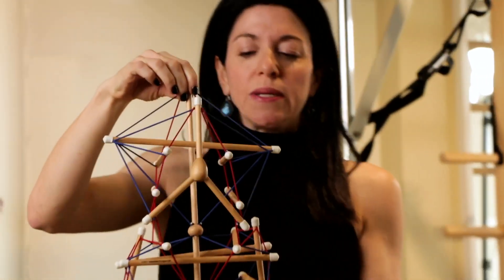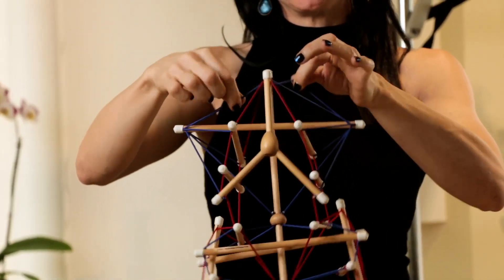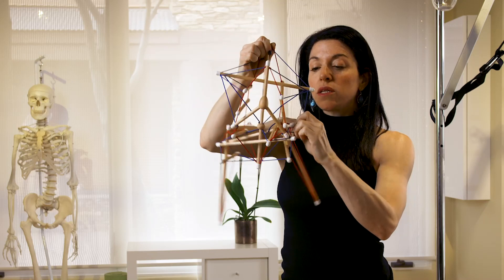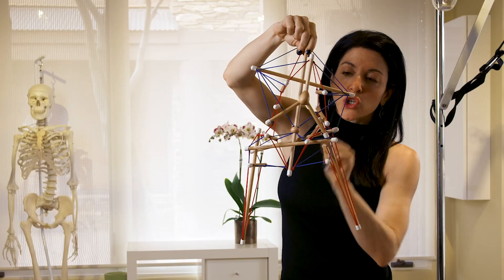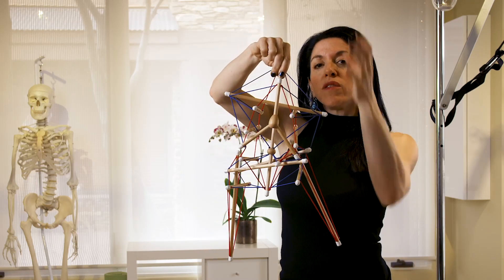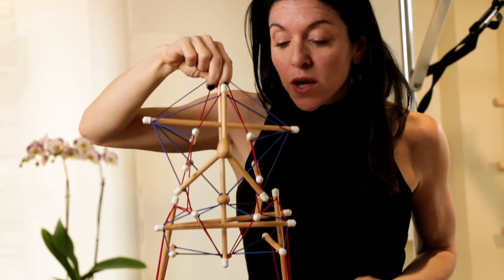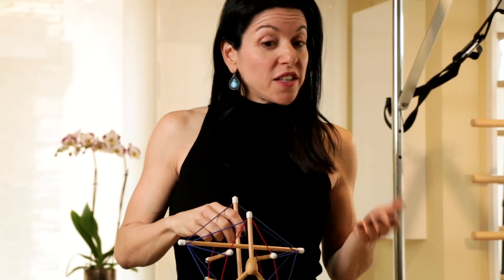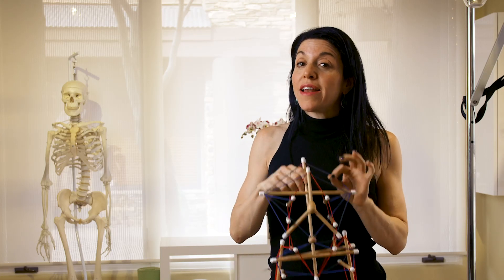A Fascia based non invasive alternative to joint replacement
Even if you have an MRI that shows complete bone on bone, you might not need surgery.  Joint replacement is not the only possible answer.
An innovative approach to chronic pain and orthopedic conditions treatment, non pharmaceutical, non invasive & highly effective..